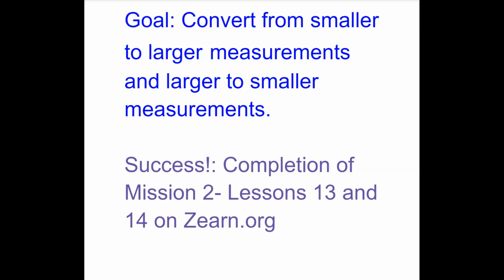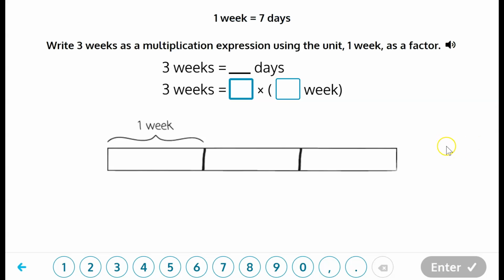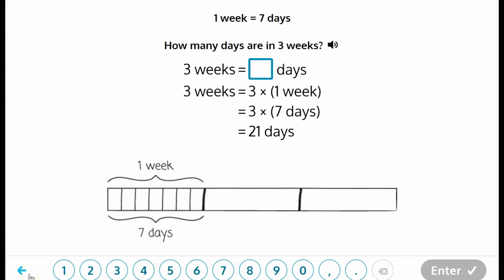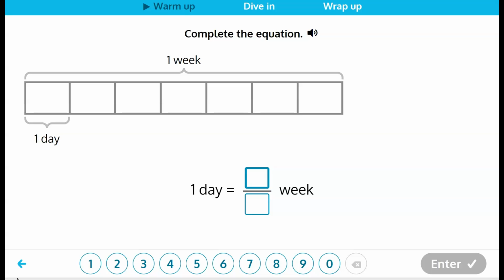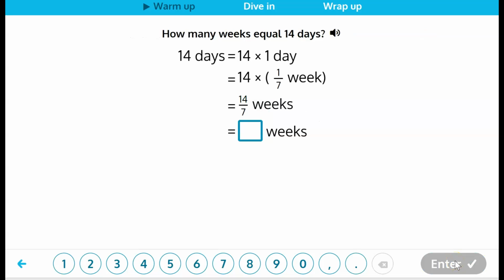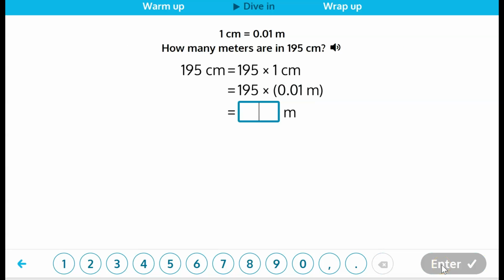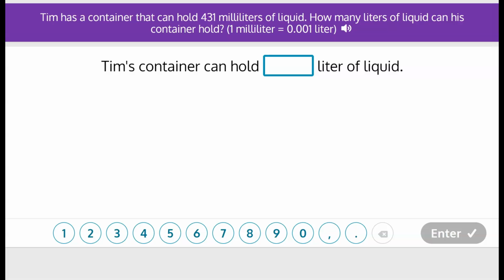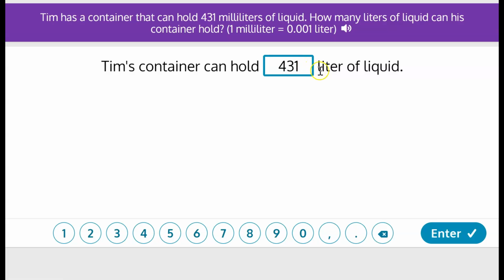Mission2- Lessons 13 and 14